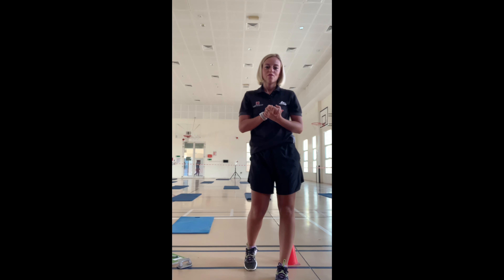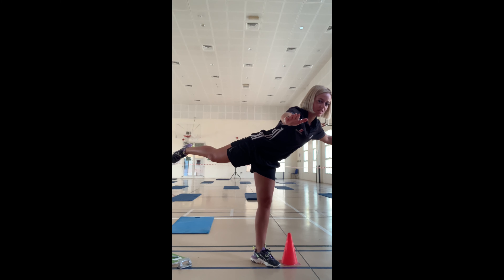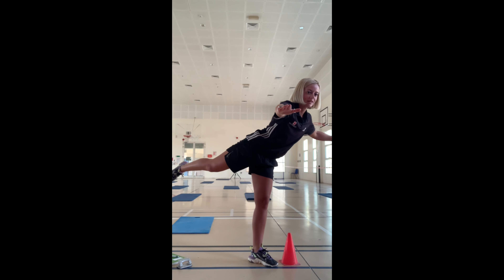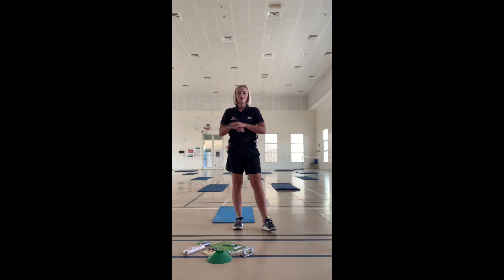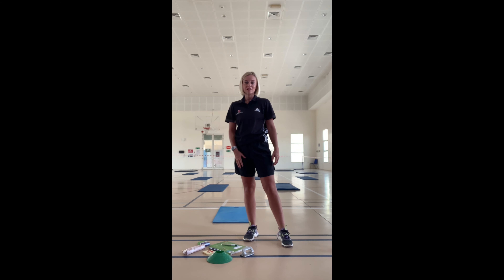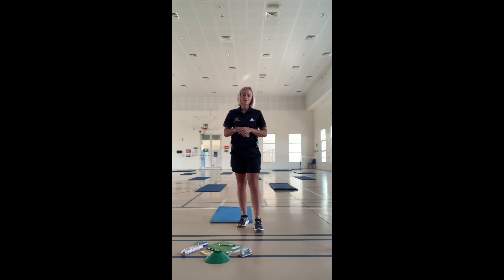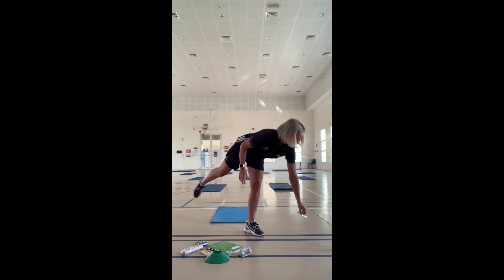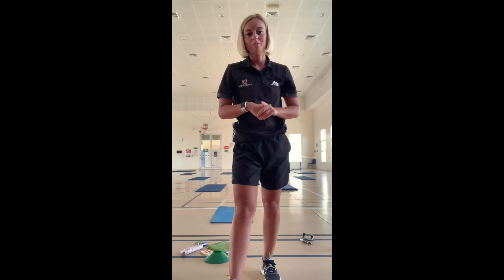Gymnastics Balance Ms Emma’s Wobble Workout